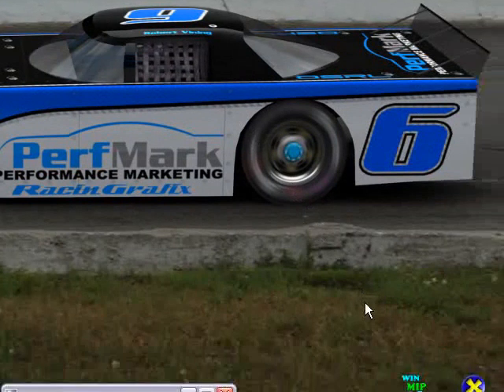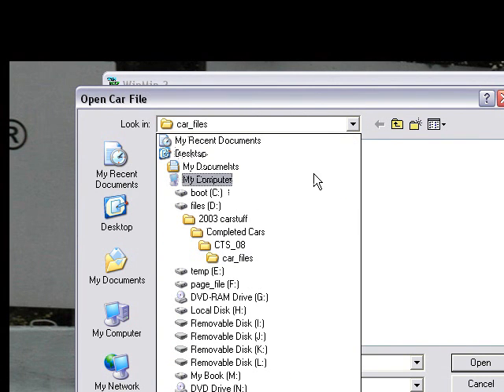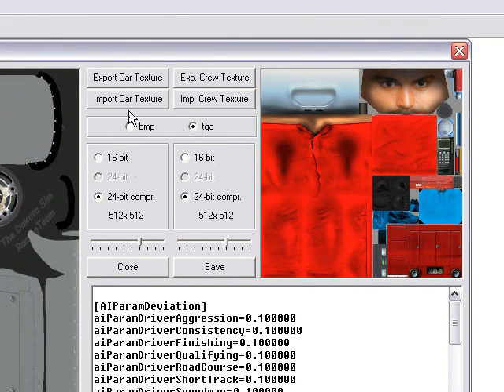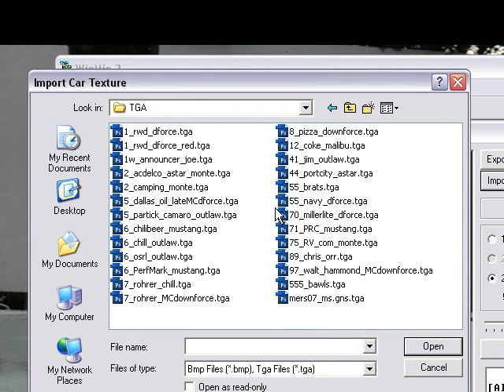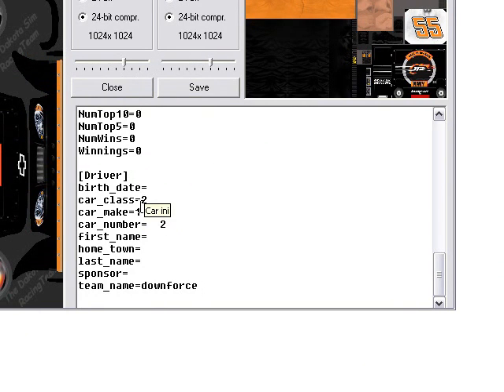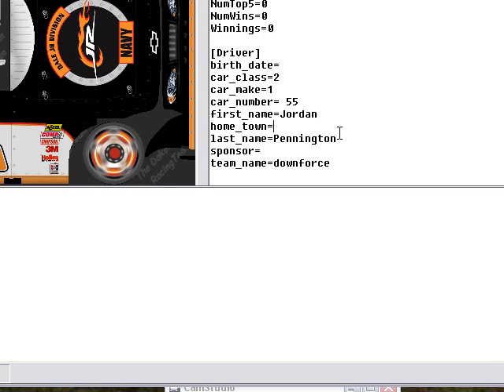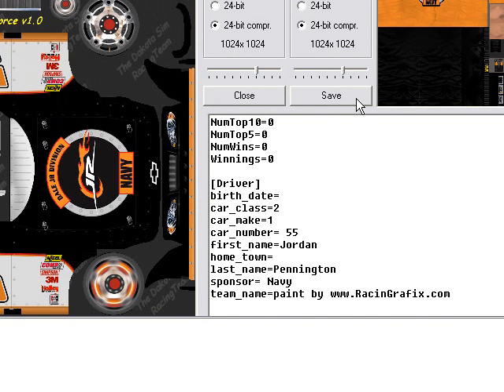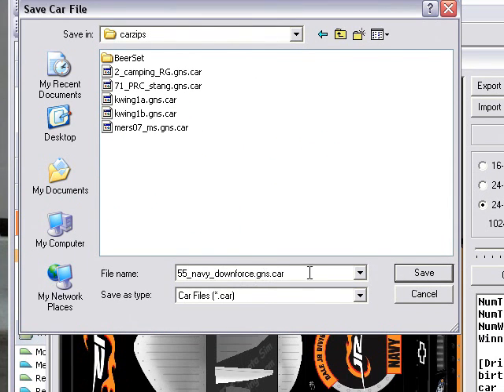WinMip2 - How to Create a Car File for NR2003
This is a video tutorial on how to create a car file using the WinMip2 program. This program creates car files that are almost half the file size as the original without losing much quality at all compared to the original.